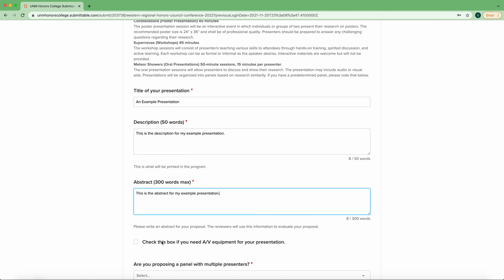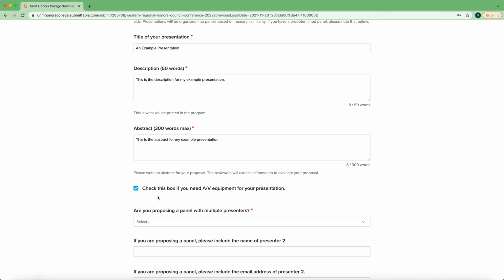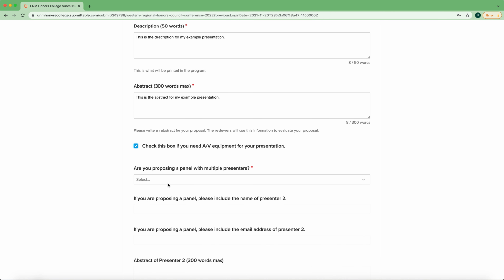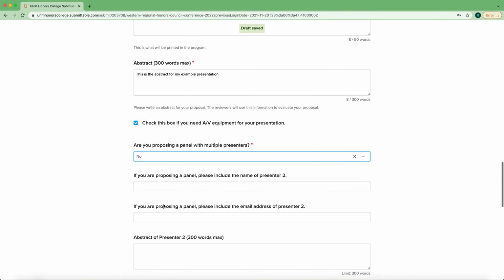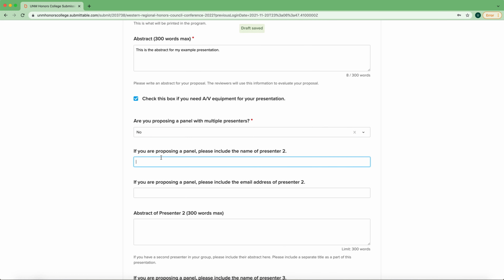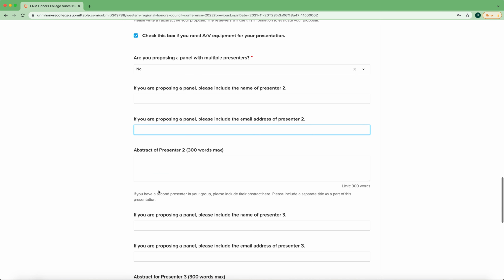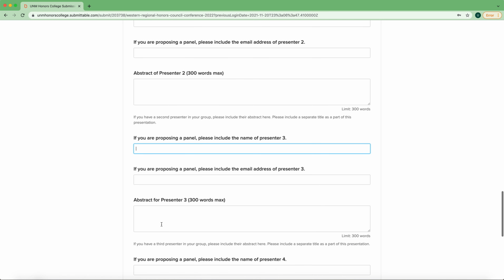How to submit for the WRHC 2022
How to apply for the WRHC conference 2022.
Albuquerque, NM
April 8th to 10th.